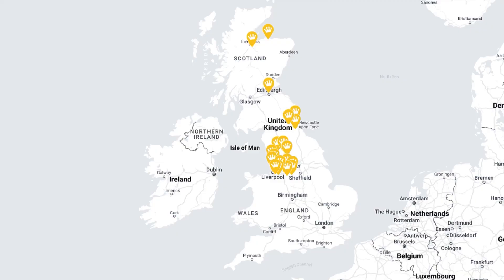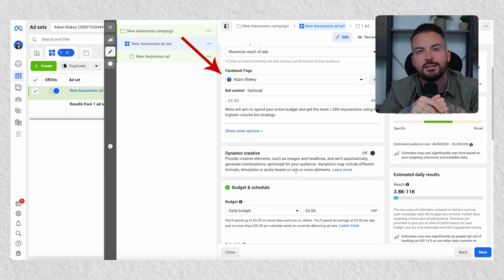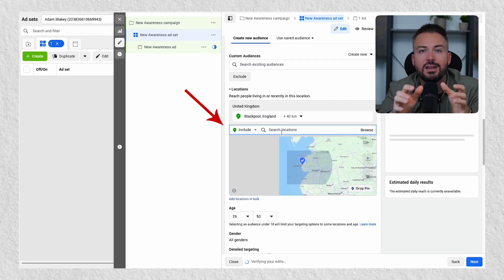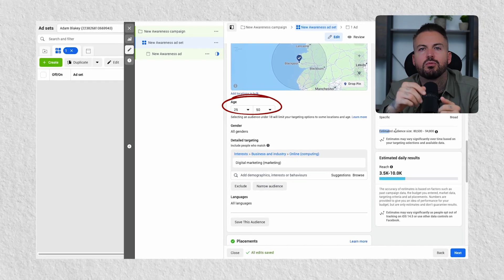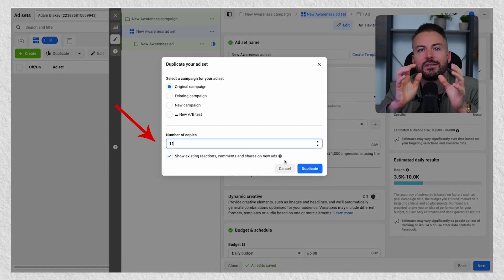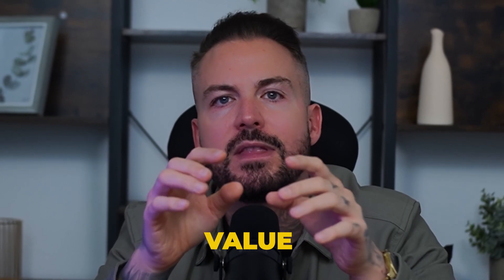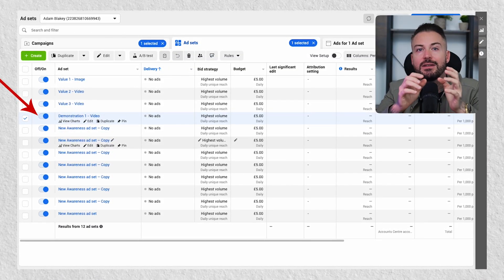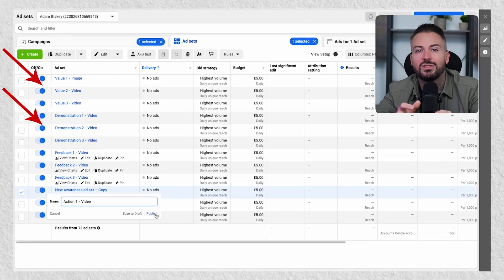Secret Facebook Ads Strategy for HUGE Growth & Success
This Secret Facebook ads strategy is perfect for companies that want long-term visibility and results. It's helped me grow one of my businesses into a global company! 🌎

I call it Facebook compound marketing because the results multiply over time!  I hardly see anybody using this amazing method of running Facebook ads, so if you want to promote your business, products or services online and set yourself apart from your competition, you definitely will want to watch! 👀

🚀 Grab my FREE ChatGPT Marketing Starter Kit for all the prompts in this video + many more FREE prompts

Chapters
00:00 Introduction
01:04 Setting Up The Campaign
01:43 Warm Audience - Selecting an Audience
02:44 Cold Audience - Selecting Area & Demographics
03:44 Setting Up Ads
04:56 1. Value Ads
05:26 2. Demonstration Ads
05:45 3. Feedback Ads
06:04 4. Action Ads

Let’s Connect 👋